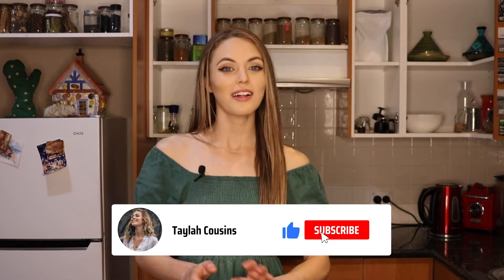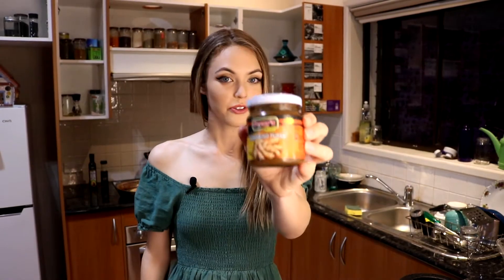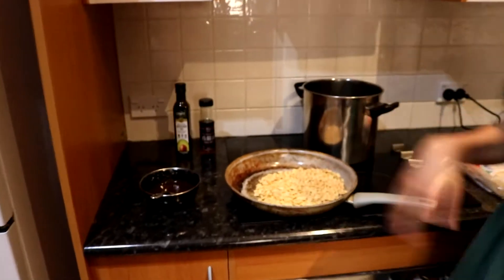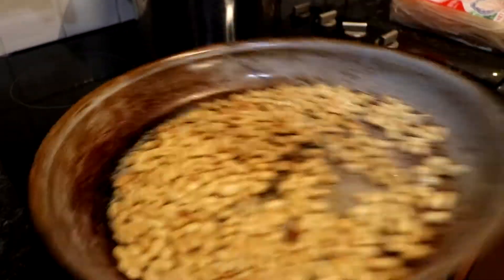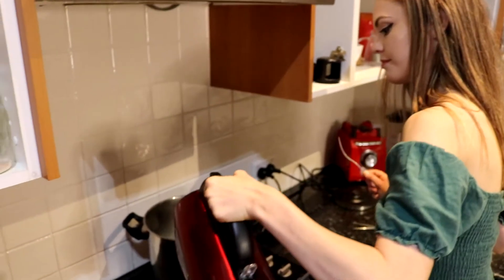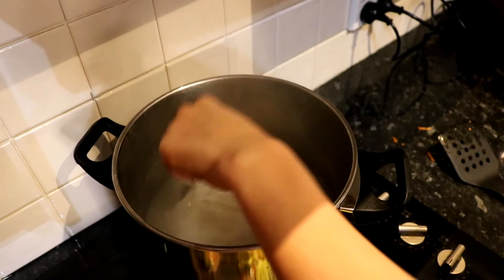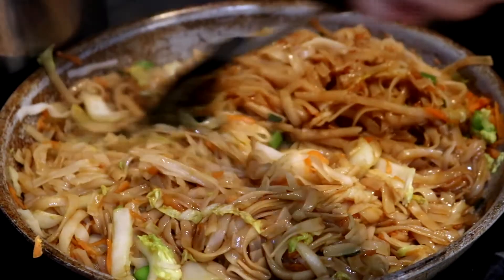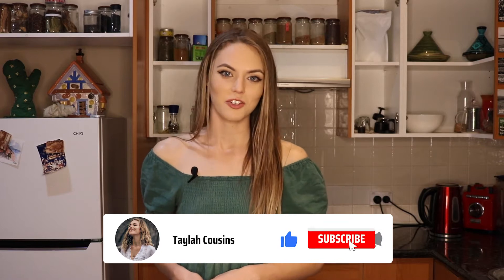HOW TO MAKE VEGAN PAD THAI | DELICIOUS, HEALTHY + EASY!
Easy, Healthy + Simple Vegan Pad Thai Recipe!

In this video I show you an easy and tasty way to make a Pad Thai that is great for you.! I give you tips and tricks which will also make the cooking process much easier.

I’m passionate about making videos + content which promotes the sustainable + ethical living! Together we can help the animals, heal the planet and our own health!

My daily Biohacking Mushroom Extracts for improved longevity, immunity and overall wellbeing!

Links to the gear I use:
Canon EOS 750D
Boya Microphone
16 Inch Mac Book Pro